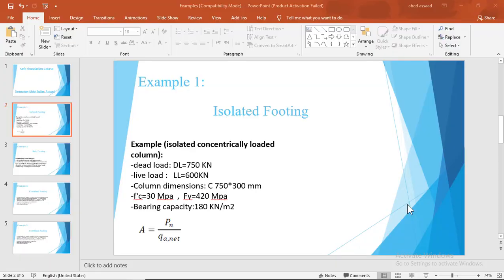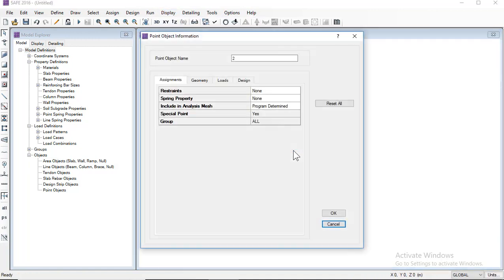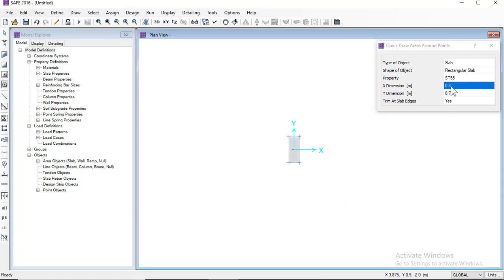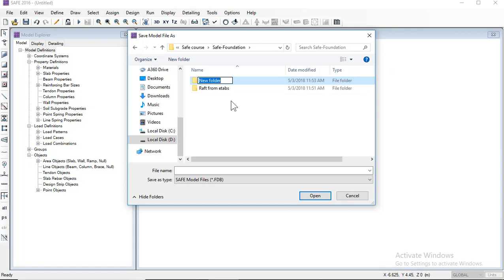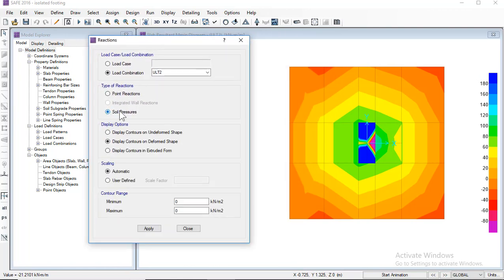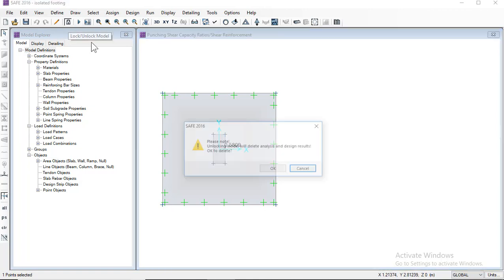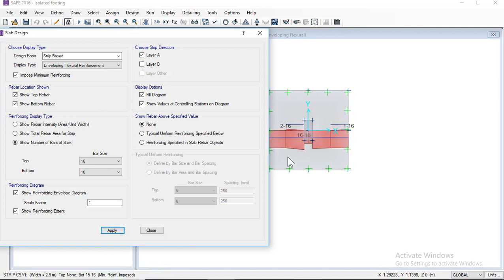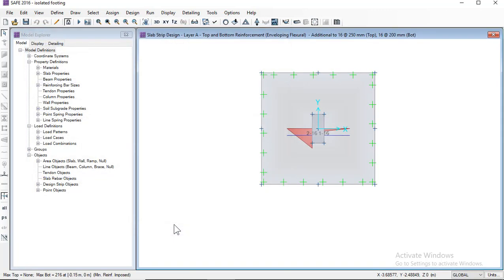Isolated footing Design (Csi Safe)